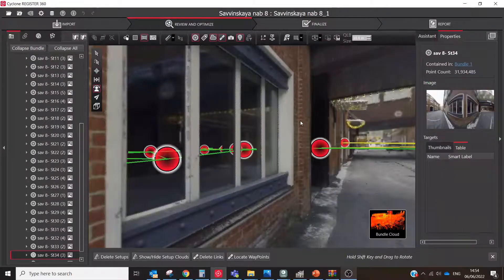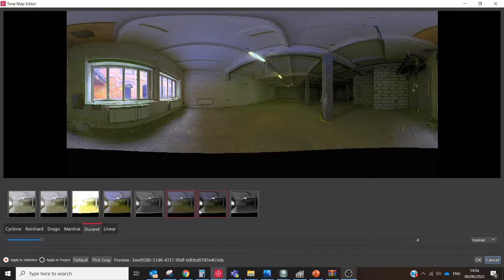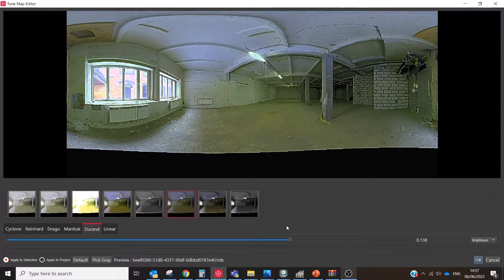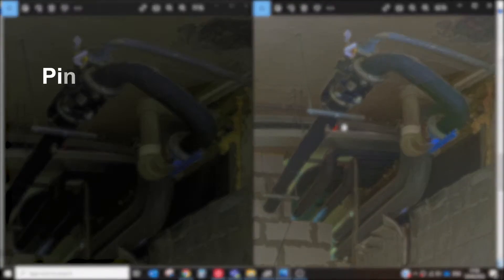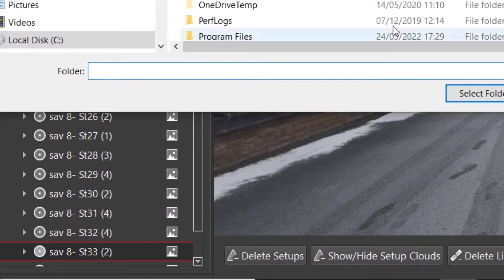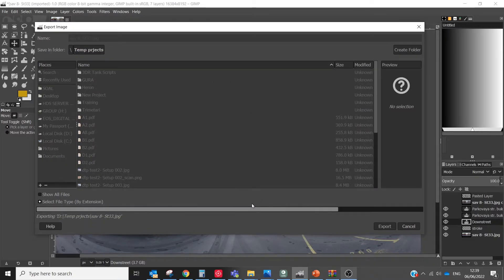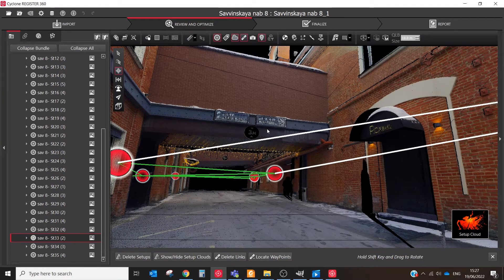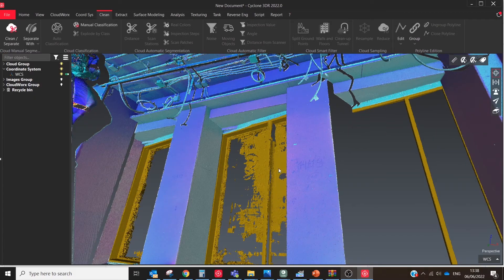Editing HDR panoramic images in REGISTER 360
In the tutorial, I would like to share with you a few tips and tricks on how to improve your panoramic image quality from the laser scanner and how to
use these images in unusual ways.

0:00-1:50 Edit HDR Images in REGISTER 360
1:50-3:50 Edit Images in GIMP
3:50-4:45 Change colors in GIMP and classify by color in Cyclone 3DR